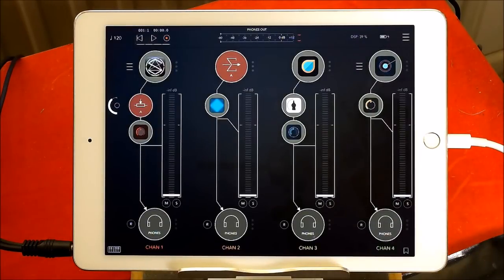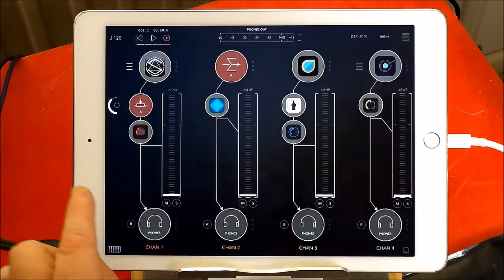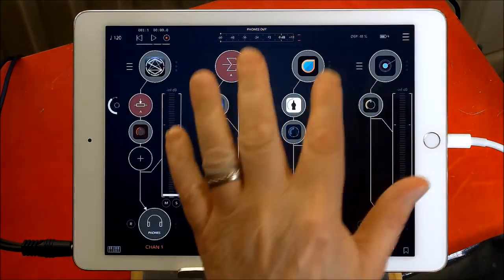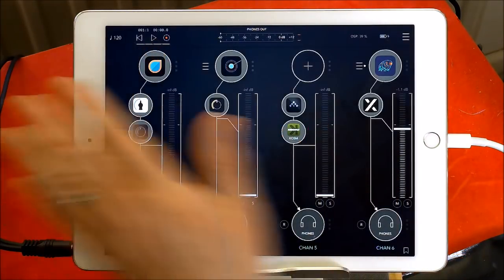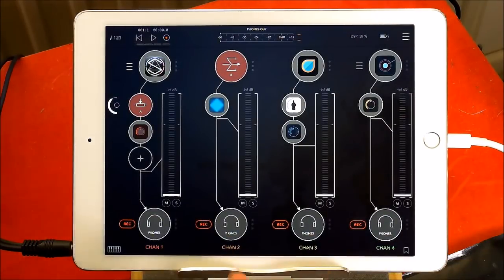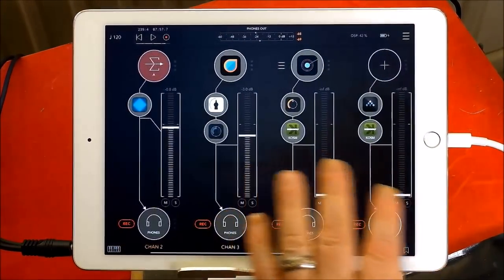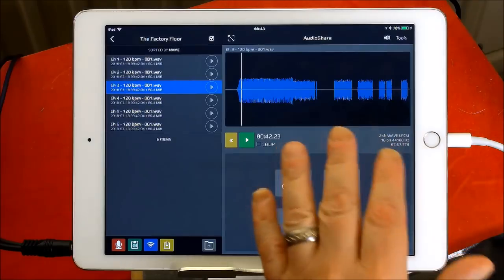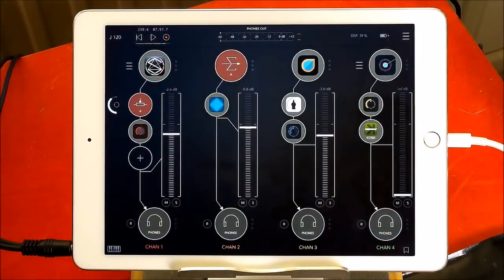AUM Industrial Factory Steam Punk Session With 12 Apps - iPad Demo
You can get Sector here at the App Store

You can get Patterning Drum machine here at the App Store

You can get Tardigrain here at the App Store

You can get AXON 2 here at the App store

You can get FAC Maxima here at the App Store

You can get LO-Fly Dirt here at the App Store

You can get Kosmonaut here at the App Store

You can get Rough Rider 2 here at the App Store

You can get Grind Distortion here at the App Store

You can get Discord4 here at the App Store

You can get Eos 2 here at the App store

You can get GliderVerb here at the App Store